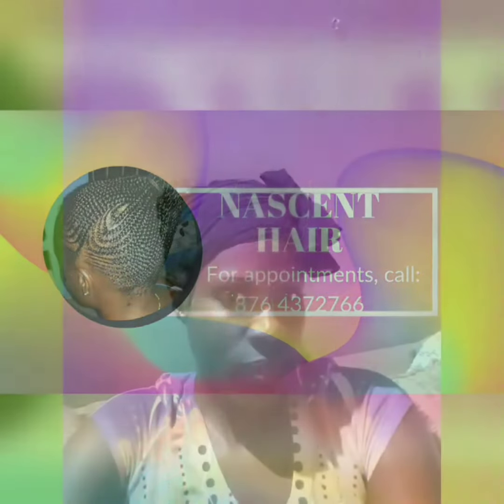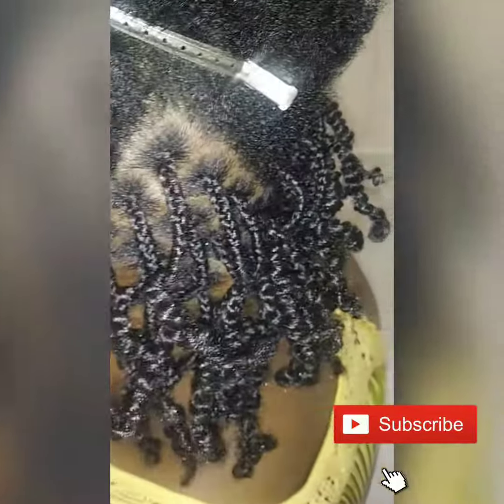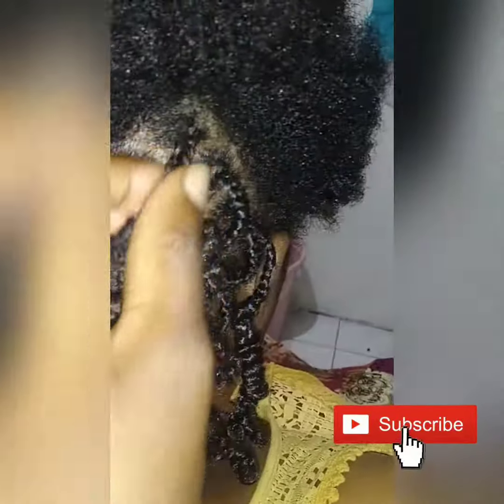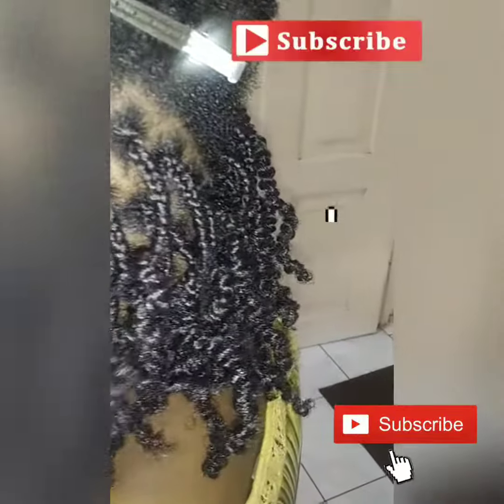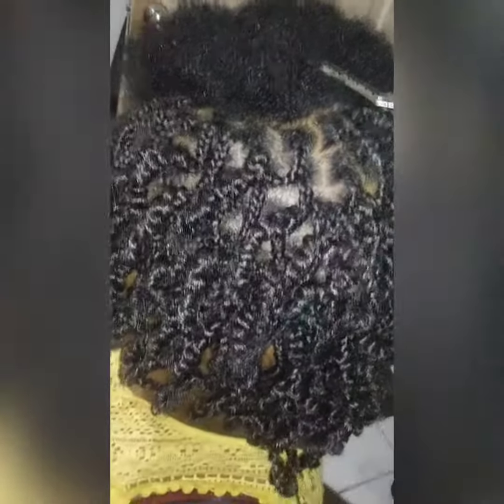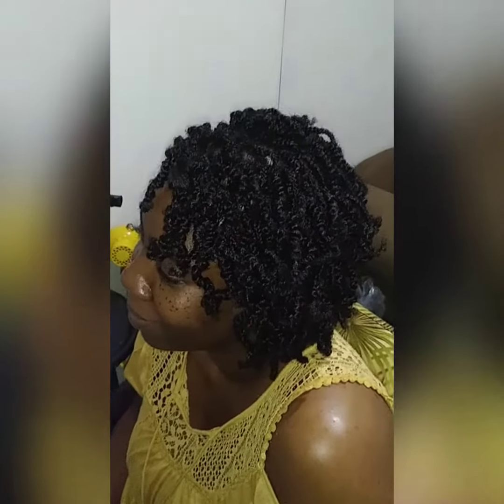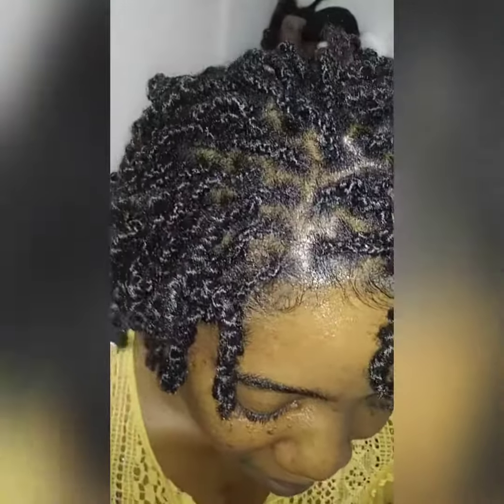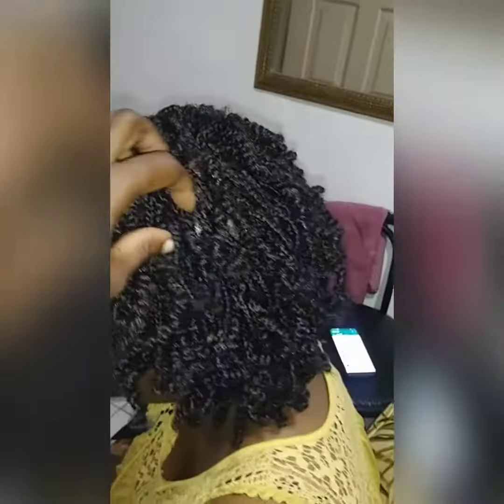Passion Twigs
I chose this style because client hair was short and this do would give her a sassy but classy look at the same time, its short and curly with a bob like look